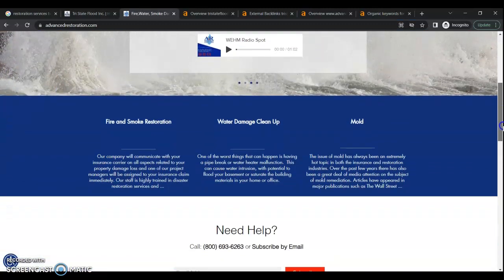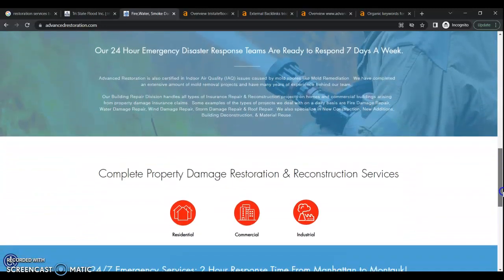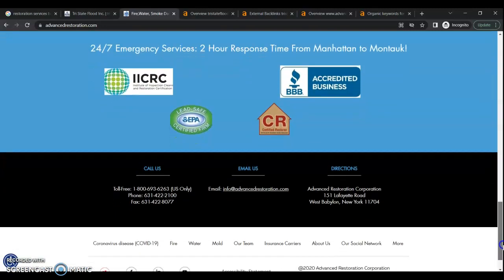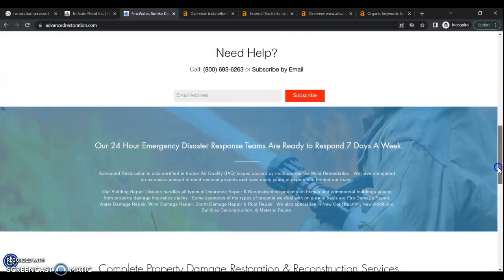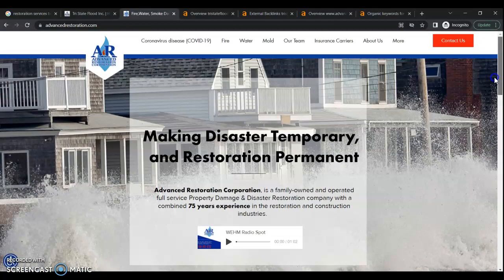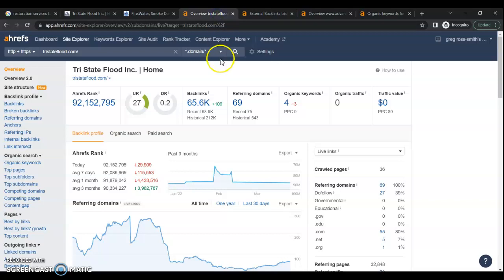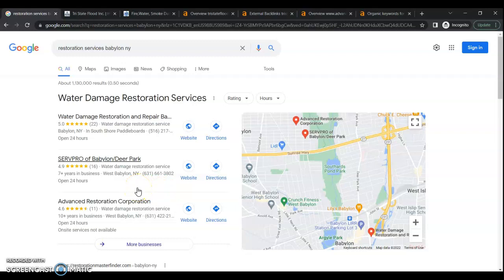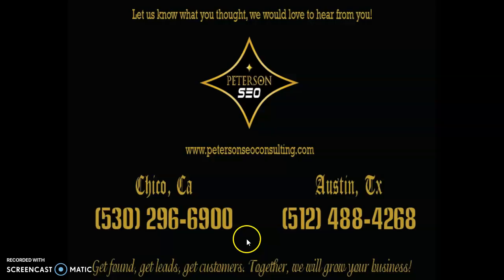Tri-State Flood Babylon NY Website & Competitor Review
Website with competitor Website Review and SEO audit for Tri-State Flood in Babylon NY by Peterson SEO